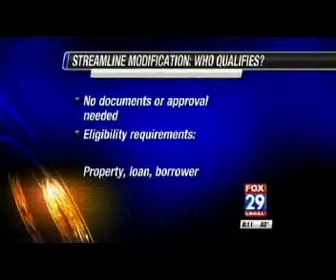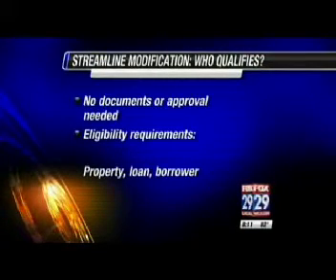Avoid Foreclosure! Freddie Mac Streamlined Modification Guidelines: Do You Qualify?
Fox 29 Segment with Shari O - 8-7

Shari Olefson
Certified Real Estate attorney, Civil Circuit-Supreme Court Certified Mediator, TV News Analyst, Speaker.

Author:
Foreclosure Nation

Financial Fresh Start

STREAMLINE MODIFICATION: WHO QUALIFIES?

No documents or Approval Needed

Eligibility Requirements: Property, Loan, Borrower

What's new about the Streamline Modification is that -- as incredible as it sounds - you don't have to submit any paperwork or get approved or even sign anything to have your mortgage loan  modified.    If you're 90 days or more late, you meet the eligibility requirements and you send in the new payment amount on time, you get the modification.   But again, you have to be eligible and that requires:

• PROPERTY:   Primary, second, investment;  Occupied, vacant, condemned
• LOAN: Originated at least 12 months before evaluation date, LTV over 80%; owned or guaranteed by GSE
• BORROWER: 90 to 120 days late; may be disqualified based on prior modification history (became 60 or more days late within 12 months,  2 or more previous modifications, prior
Streamline default, failed standard modification trial plan within 12 months, payment would be higher, loan is subject to other  terms or work outs that make it ineligible.   Starts July 1.  Ends August 2, 2015 (December 31, 2015)

Author:
Foreclosure Nation

Financial Fresh Start